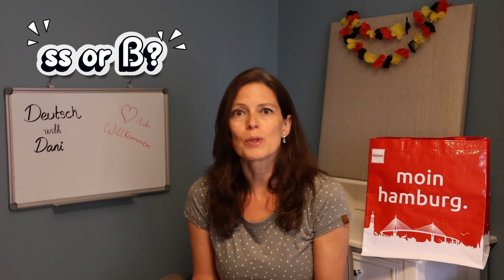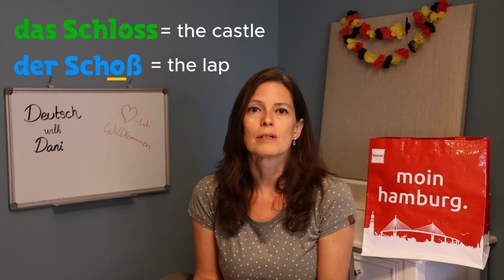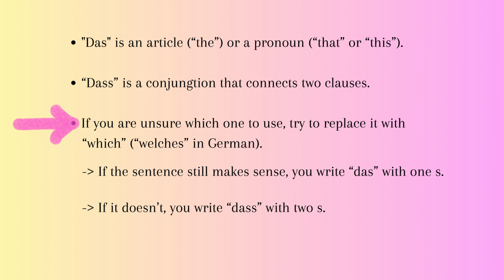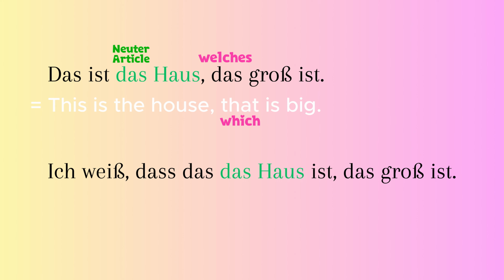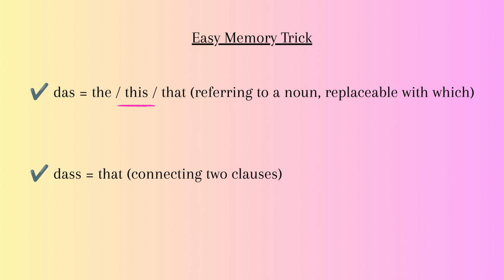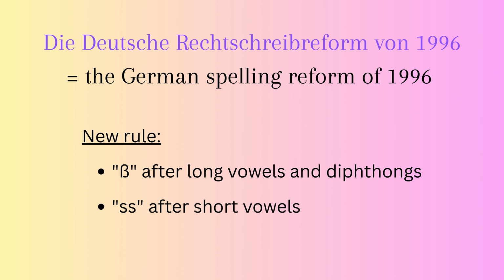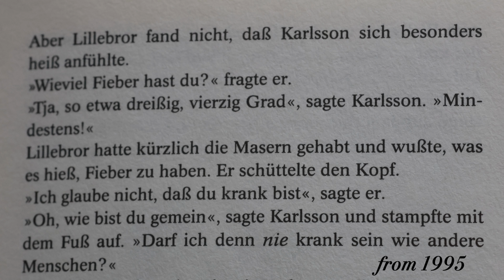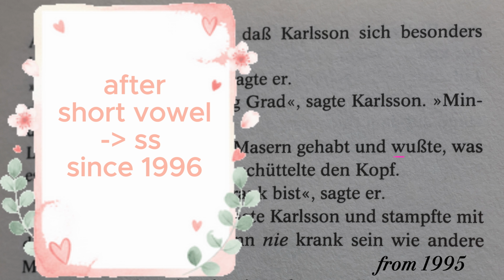German Spelling Rules: ss vs ß and das vs dass Explained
Have you ever wondered when to use "ss" and when to use "ß" in German? And what exactly is the difference between "das" and "dass"? In this video, you'll learn everything you need to know about these essential spelling rules!

German spelling can be tricky, but with a few simple tricks, you'll master ss/ß and das/dass in no time. I’ll explain the rules step-by-step with clear examples so you can write with confidence and avoid common mistakes.

What you’ll learn in this video:

00:00 Introduction
00:07 The golden rule for ss and ß (short vs. long vowels)
01:30 The "replacement trick" for das vs. dass
03:50 The German Spelling Reform
05:05 Exercise

Whether you're just starting your German journey or looking to brush up on your skills, this video will help you improve your writing.

Viel Spaß!